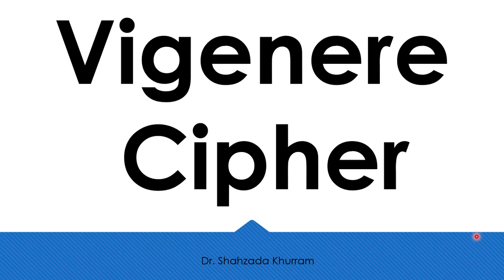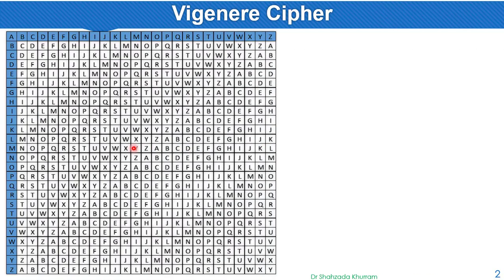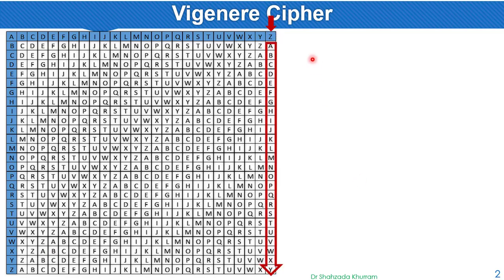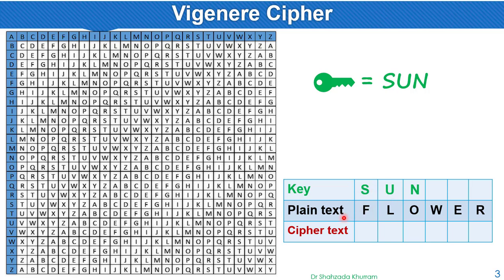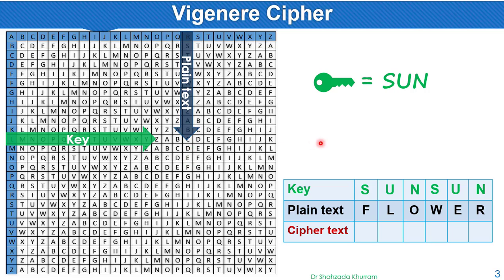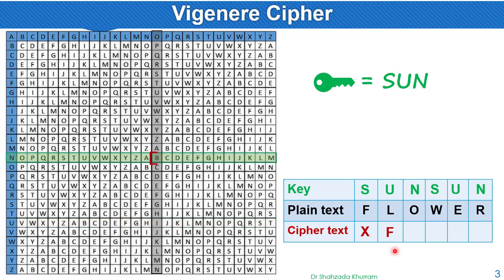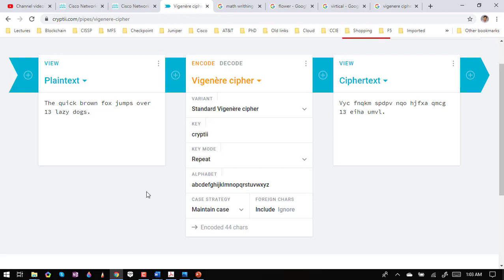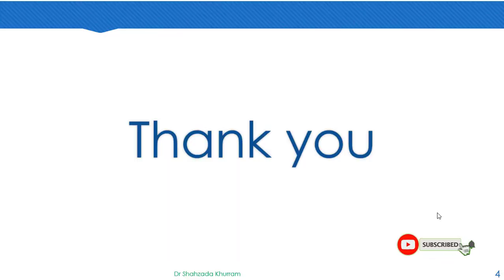Vigenere Cipher | Polyalphabetic Cipher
In this video you learn how Vigenere Cipher works | Polyalphabetic